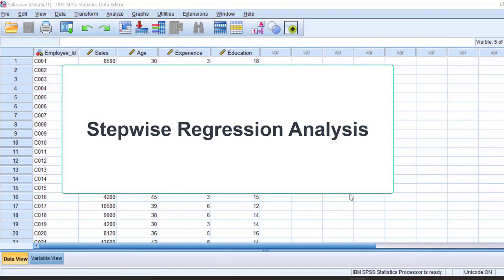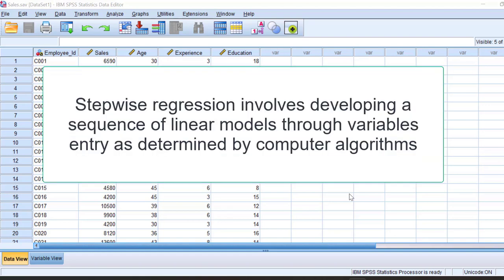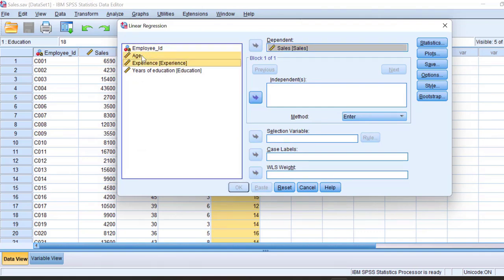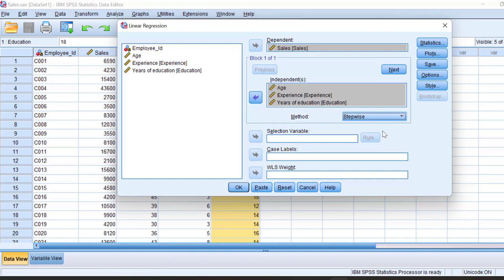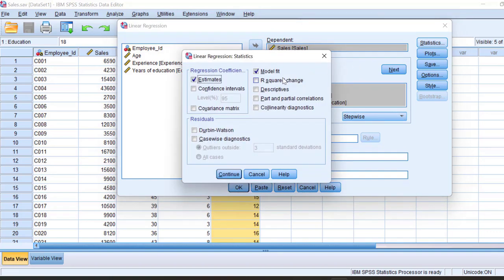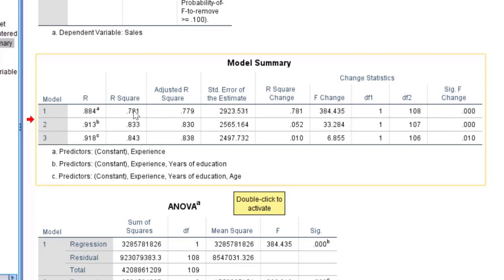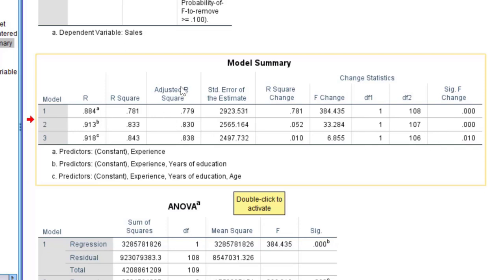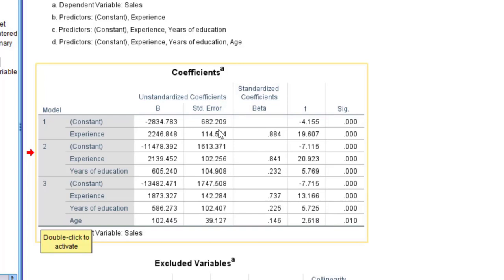How to do Stepwise Regression Analysis? | Predictive Analysis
In this video I have explained how to How to do Stepwise Regression Analysis in a simple and easy way with an example.